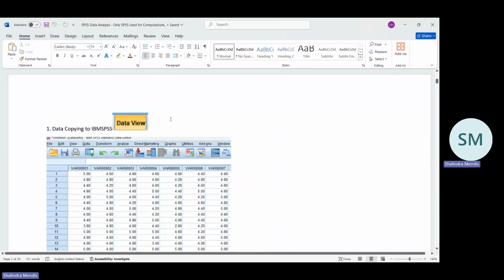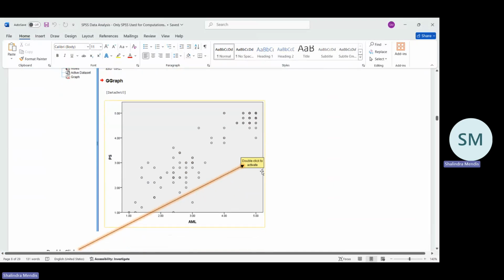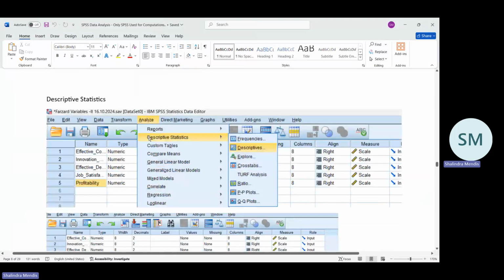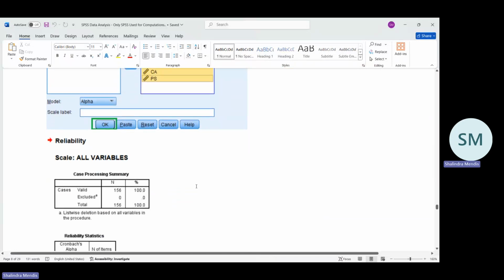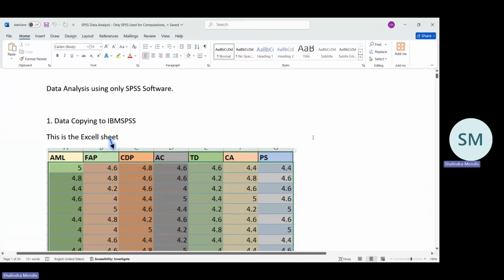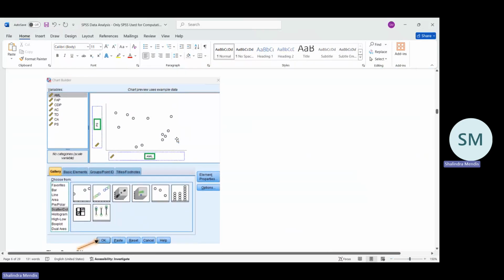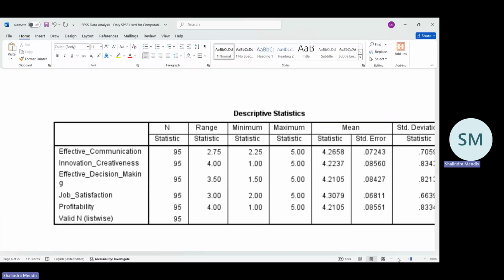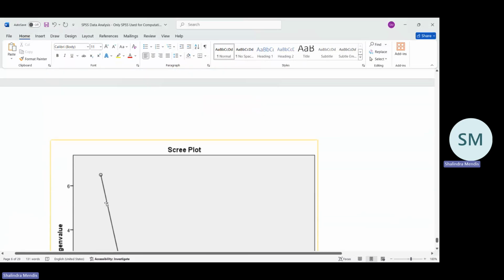IBM SPSS Tutorial - Scatterplots, Correlation & Mean Values Descriptive Statistics Cardiff MBA ICBT.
Scatterplots, Correlation & Mean Values, Descriptive Statistics, Multiple Regression, Bivariate Correlate Summary, Cronbach’s alpha, KMO Bartlett’s Test, Factor Analysis, Scree Plot.

Useful IBMSPSS Statistics for Cardiff MBA - Student of ICBT Colombo 4.

Contact - Shalindra Mendis on 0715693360